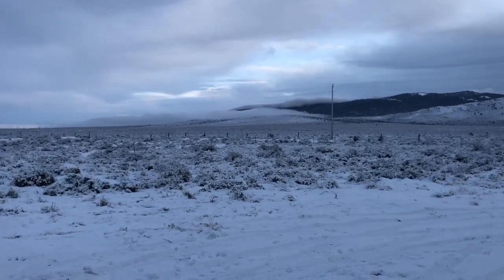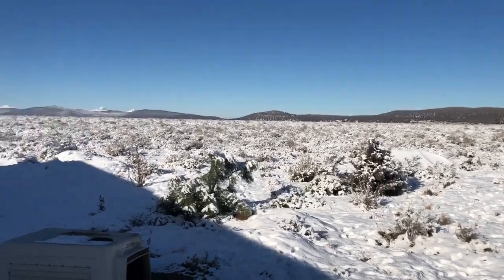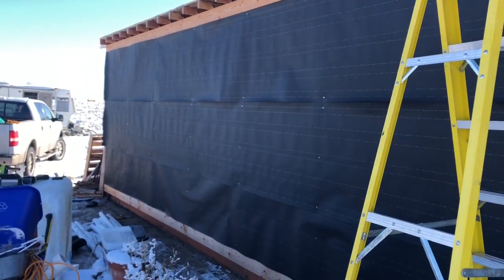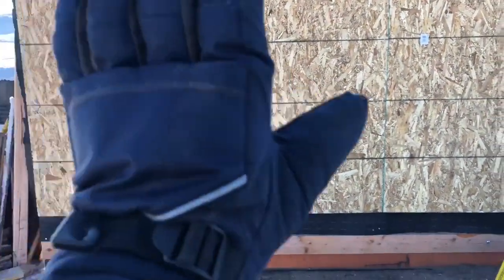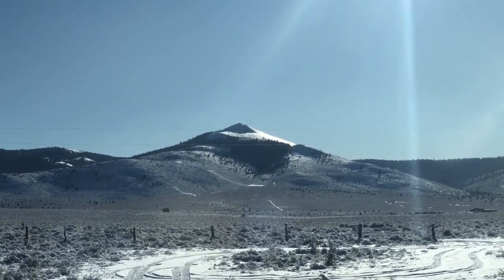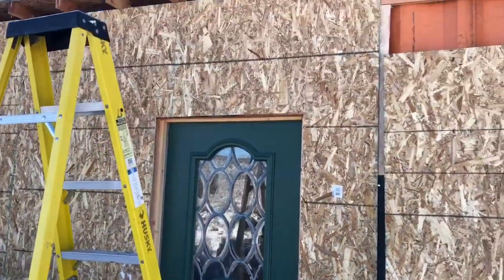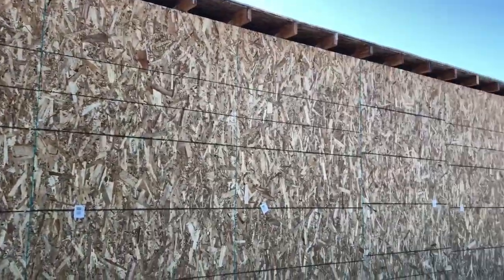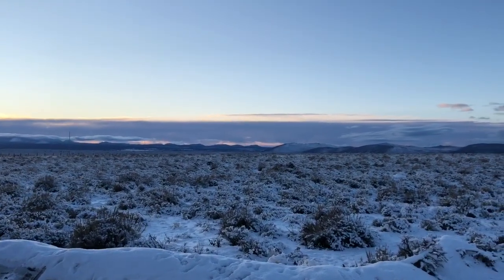Shipping Container Home Build - Solving the condensation issue.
To stop the exchange of hot and cold air against the container wall we decided to build an exterior wall. To add in some extra protection against permeability we threw in some tar felt paper we had around. The insulation is back in the walls and the home wrap is up (sans siding), so we will see if it works!